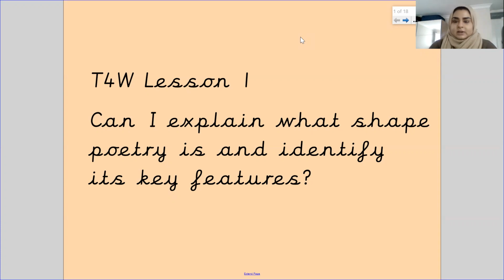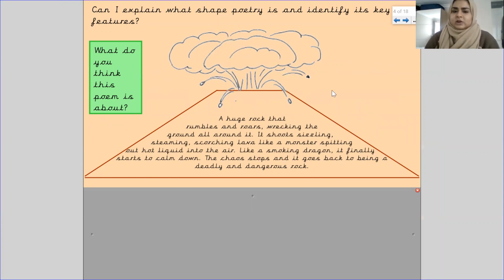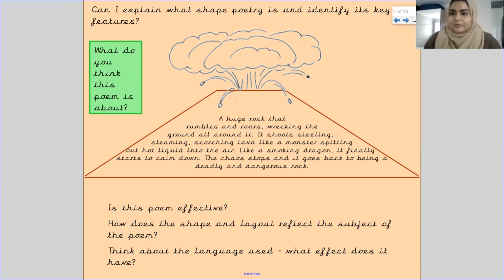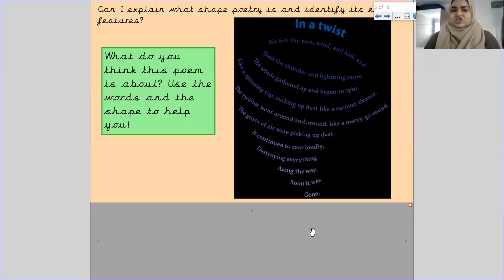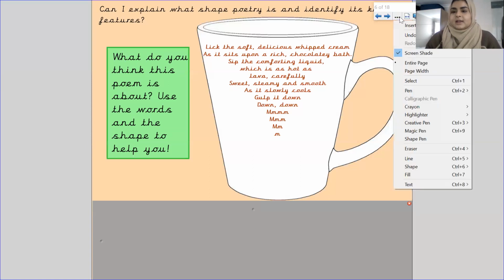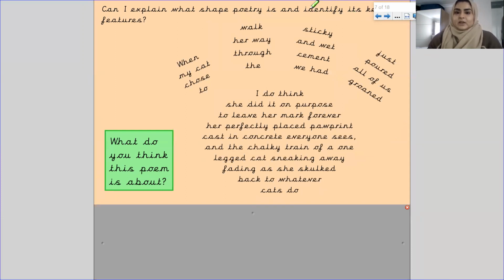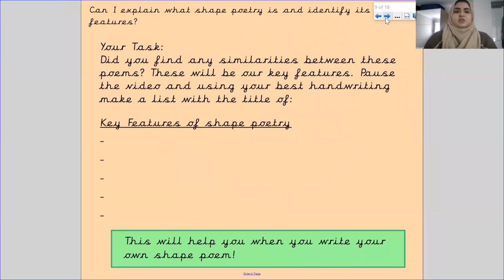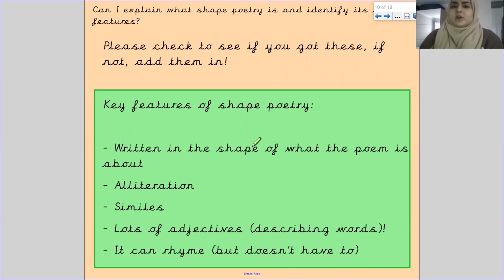Year Three - 8th February - Pankhurst - English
In today’s lesson you will begin to learn about shape poems and what their features are. You will look at some shape poems and see how effective the poem is with the words and phrases used.